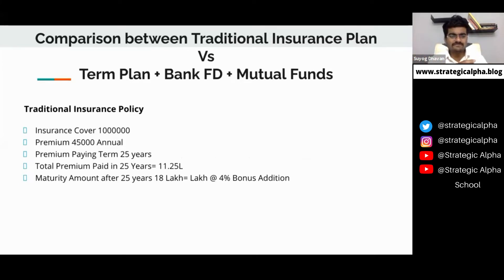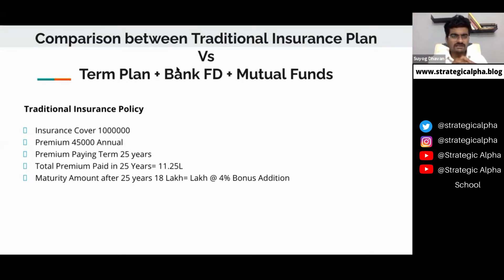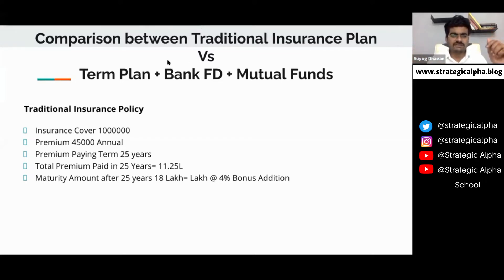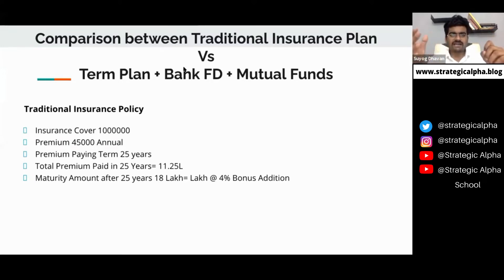10 Step Process For A Stress Free Financial Life - Wealth Creation Tips for personal growth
10 Step Process For A Stress Free Financial Life - personal growth

if you wish to know about our Mentorship Program

Stock Markets Rewards us as per our Perception, If we think of it as a gamble, it will prove to be a big gamble. If we think it's a business, it will reward us as a business.
Stock Market is the only business that doesn't require any office Setup, No Manufacturing, No Service, No Sales. However, like any profession, this business of making money is Art. Like any art, Mastery Requires Practice. The Stock Market is a place where easy money can be made but in the hardest way.
With stock markets exposed to millions of masses, there are a lot of people who want to get into this business of making money. Unfortunately, they are not able to find the right experienced mentor.
 Mr. Suyog Dhavan and StrategicAlpha as an organization are on the mission to Change Wealth Lives of Over 1 lakh People Through its Mentorship Model, Which aims at creating stock market wealthy people.
Make sure you SHARE the video to spread awareness and keep the flame burning inside the budding traders and investors who have given up on Trading/Investing.

0:00 - Introduction About Financial Stress & Freedom
4:23 - 10 Step Process For Stress Free Financial Life
5:29 - Wake Up Call
7:13 - Step 1- Optimise Your Life Insurance Policies
20:07 - Comarison between Traditional Insurance Plan Vs Term Plan + Bank FD + Mutual Funds
33:55 - Step 2- Optimise and Clean Up Other Investments
42:45 - Step 4 - Emergency Fund Planning (Erase it Completely)
43:04 - Step 3 - Health Insurance
45:03 - Step 4 - Emergency Fund Planning
51:12 - Step 5 - Short Term / Long Term Goal Planning
57:02 - Step 6 - Start Your Retirement Planning
1:01:02 - Where To Save? Power of Compounding Effect
1:02:52 - Performance of Different Asset Classes
1:15:03 - Step 8 - Ready With The great Credit Report & Score
1:17:29 - Step 9 -Debt Repayment
1:22:27 - Step 10 - Organise Your Financial Life
1:25:46 - Bonus Step
1:26:38 - Financial Planning Pyramid